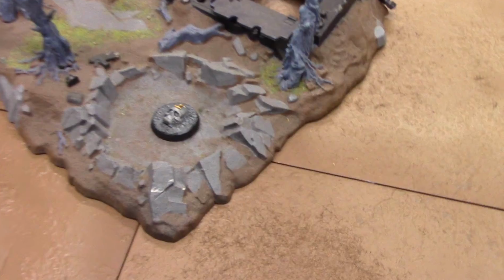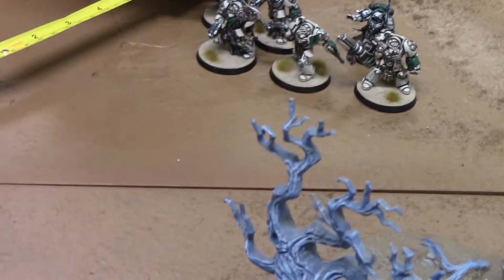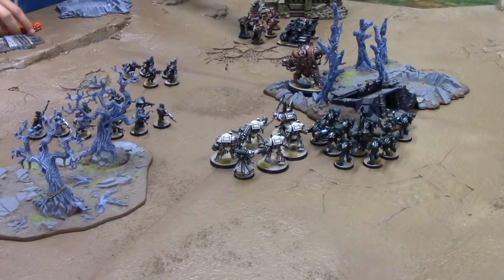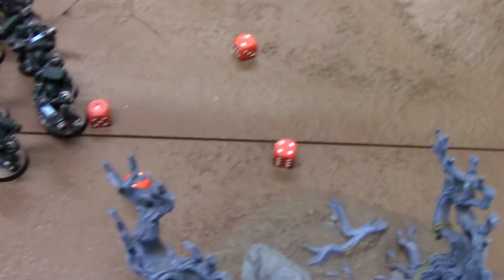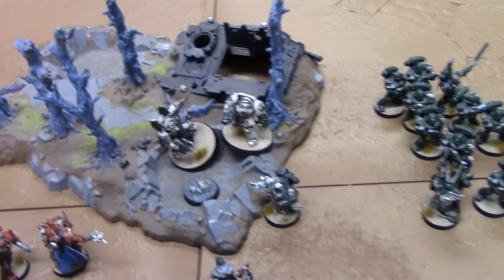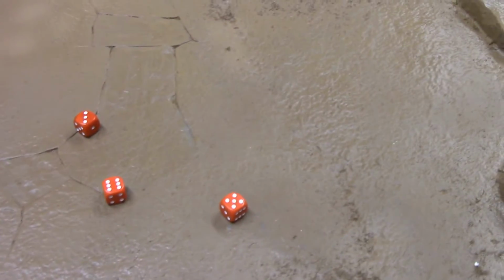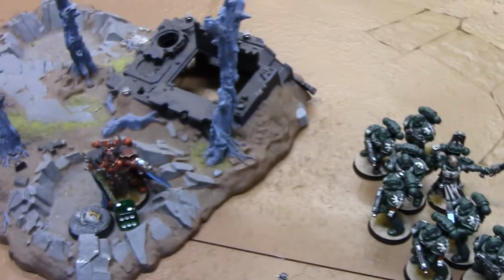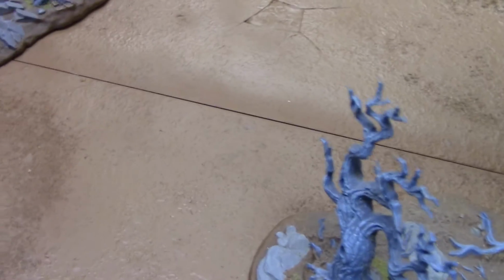Dark Vengeance Battle Report Mission 6 - The Hellfire Stone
Once again I am joined by Maggie to play the final mission from the Dark Vengeance book, The Hellfire Stone